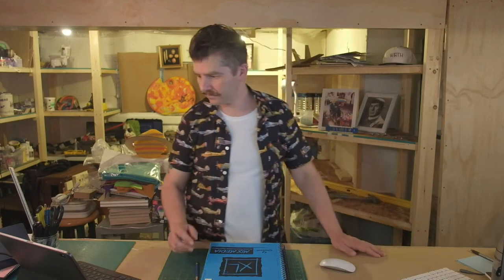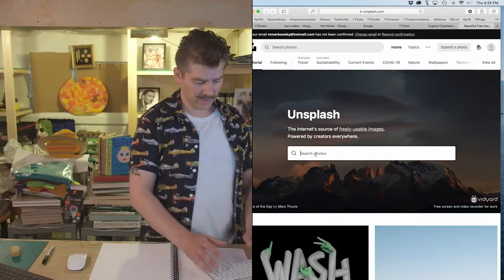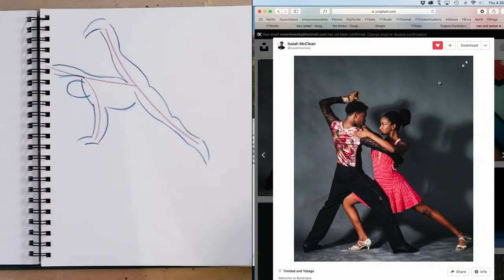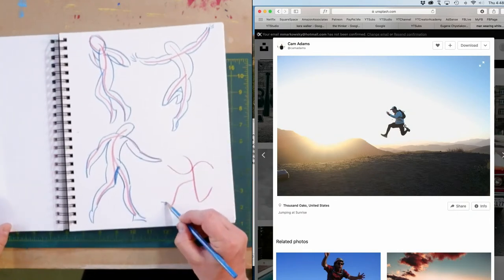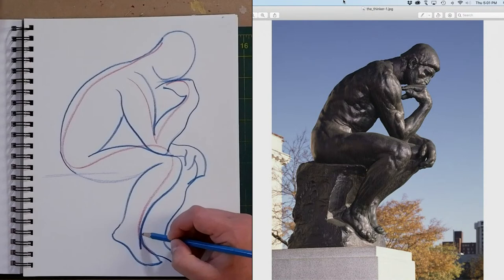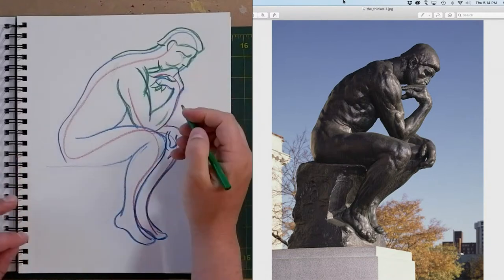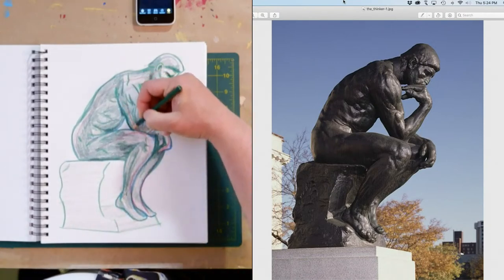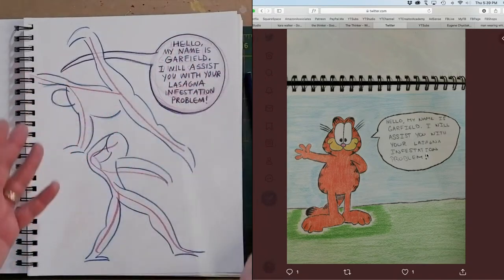Line of Action: Learn how to SEE it and DRAW it! – Free Basic Drawing Class #12 (live stream + Q&A)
Image in the thumbnail is a drawing Michael made based on a photograph by Eugene Chystiakov which was uploaded to Unsplash

0:00:00 Video Begins

This video was live streamed using the SlingStudio wireless broadcasting system. The primary front facing camera is a Fuji X-T20 (using HDMI directly into the hub), with the iPhone 8+ as the overhead camera, and the iPhone 7 as side facing camera (both smartphones using SlingStudio Capture app), and using the iPad Pro (2018) for switching using the SlingStudio Console app. The audio is coming from the Blue Yeti microphone connected via USB to the iMac (for power only) and then its headphone line-out goes directly into the SlingStudio hub.